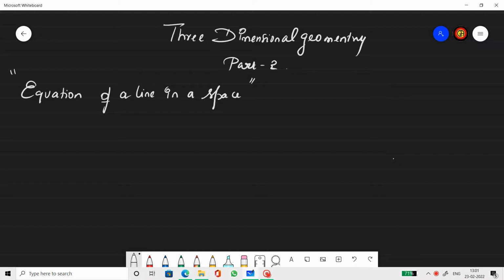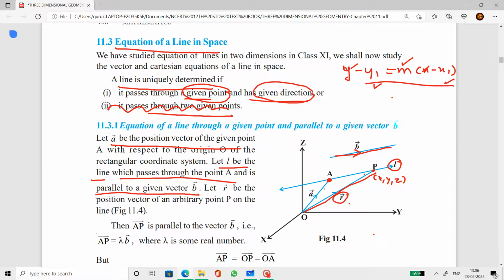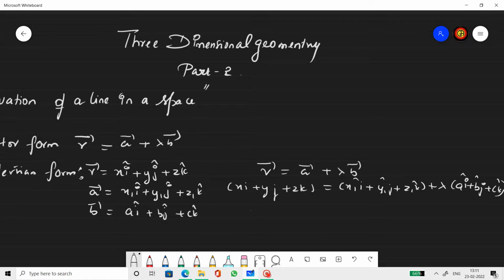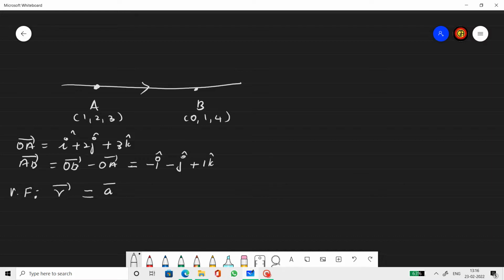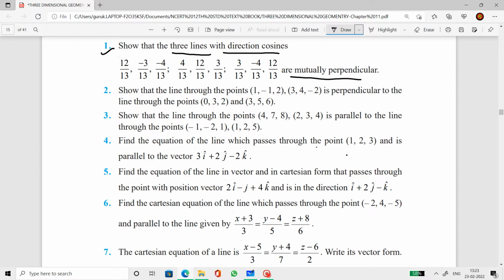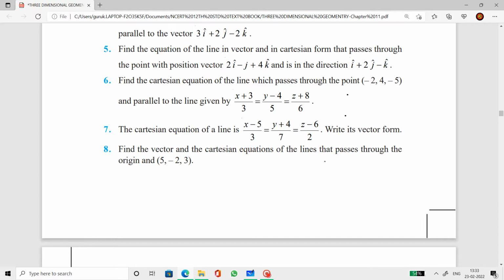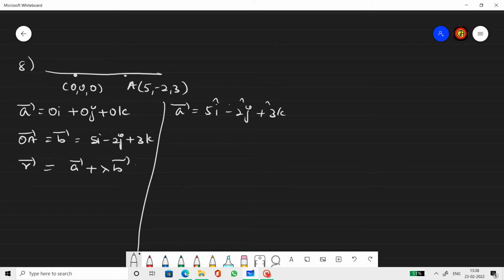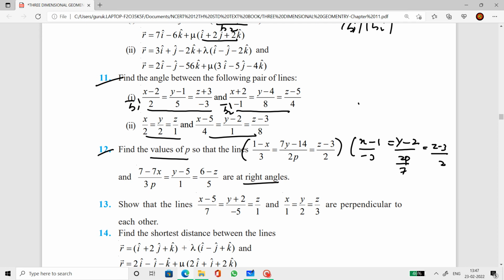MATHEMATICS / STD : 12th CBSE - ISE / 3 D - SOLIDS - EQUATION OF LINES / PART - 2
This video comtains proof of equation of lines in vector, cartesian form ,angle between lines.
1 to 13 problems of EX : 12.2 NCERT solved.

Kindly go through the below link for more clarification.